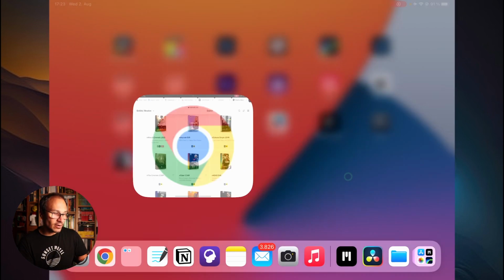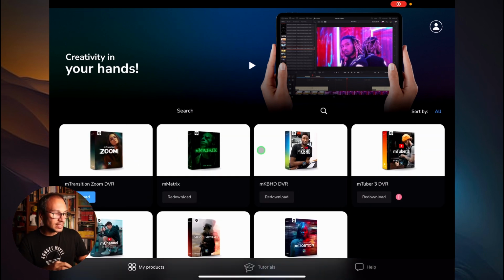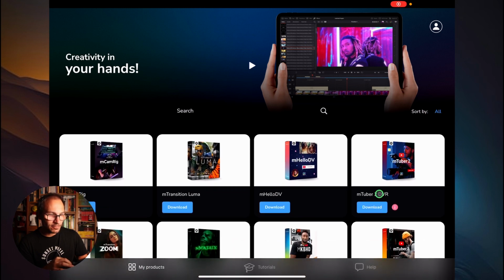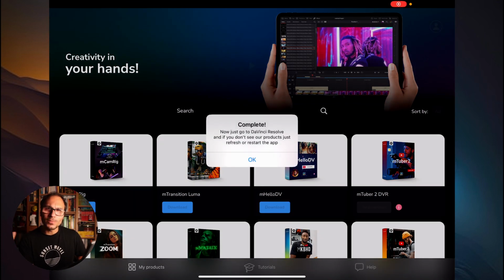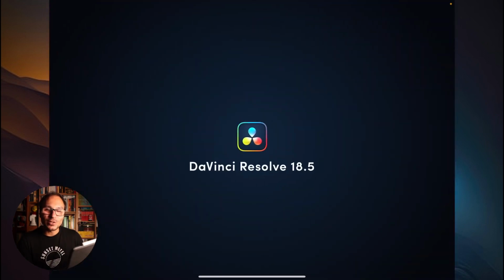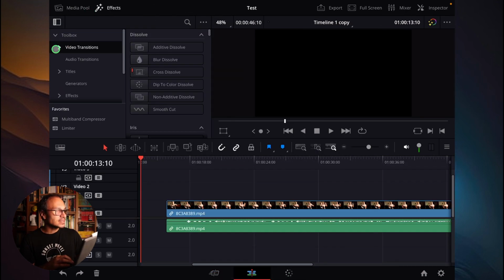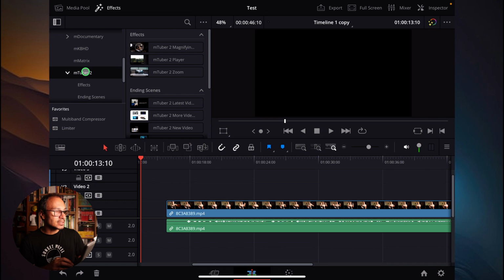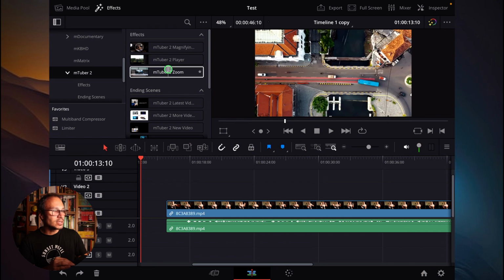BEST PLUGINS for DaVinci Resolve on iPad you need to know!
In this Video i will show you how easy it is to use the Plugins from MotionVFX for DaVinci Resolve iPad.